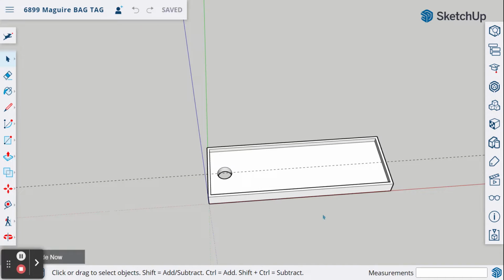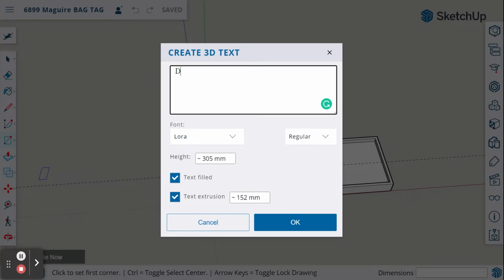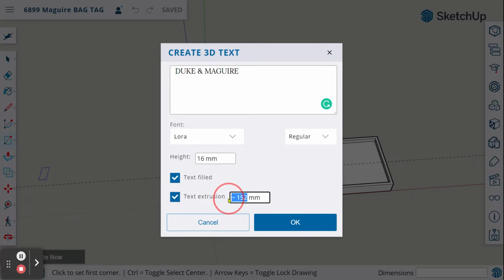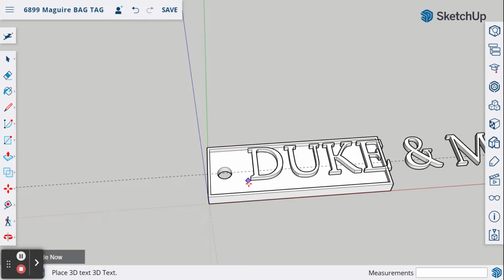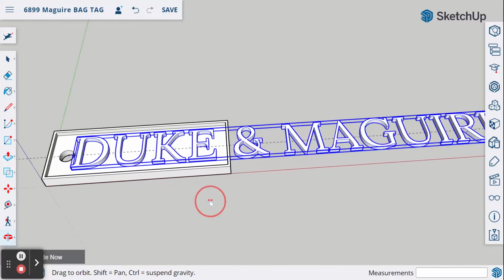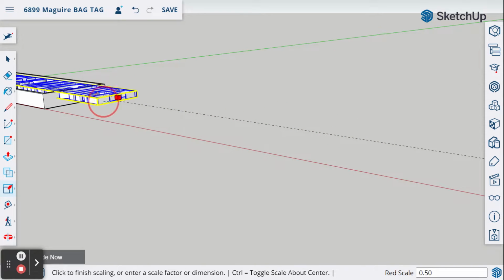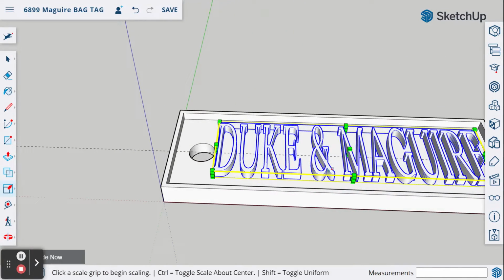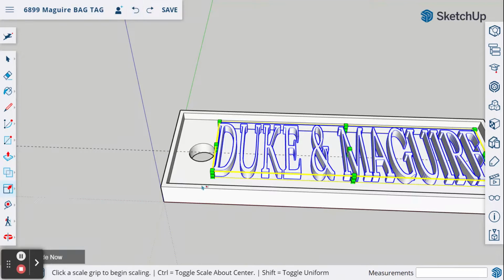SketchUp WEB BagTag06 - Adding Text